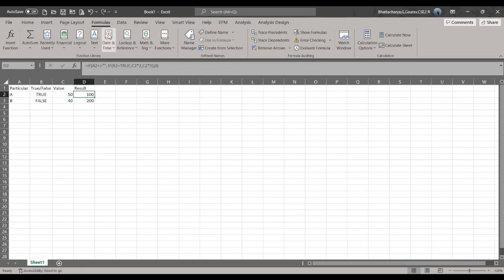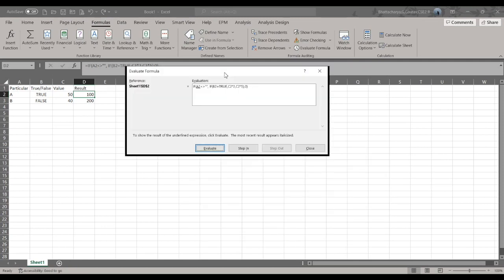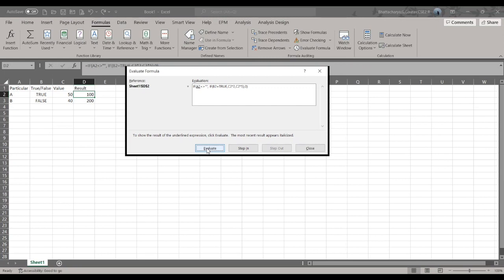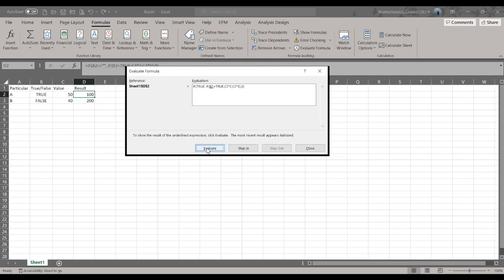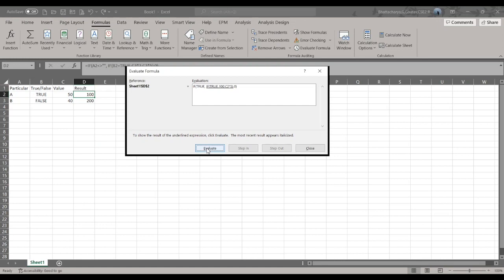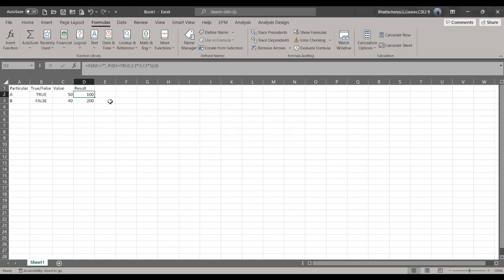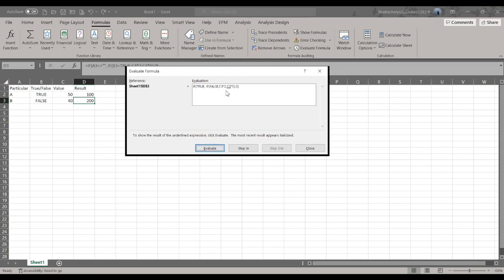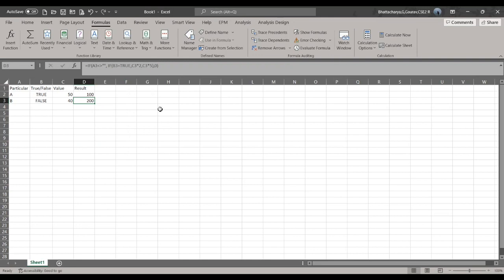Excel Tips: Using Evaluating Formula functionality | MS Excel | Evaluate Formula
This video gives you a trick on how you can use Evaluate Formula functionality in Excel to break down complex formulas and understand how it is working. It also helps you pinpoint the issue in your formula if it is throwing an error.